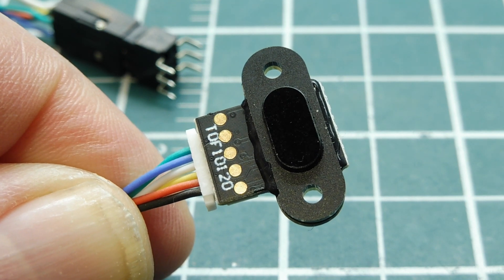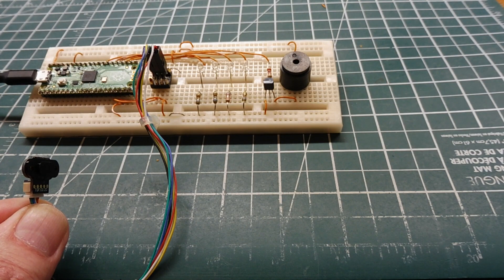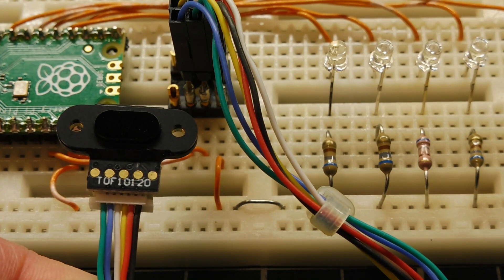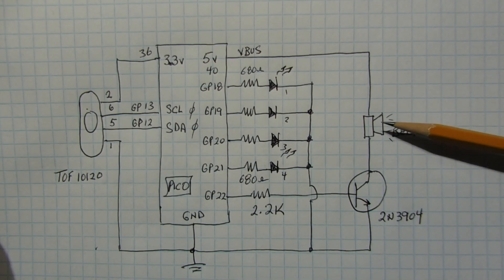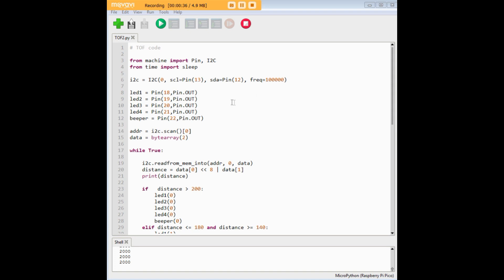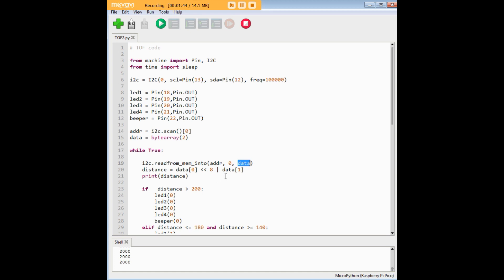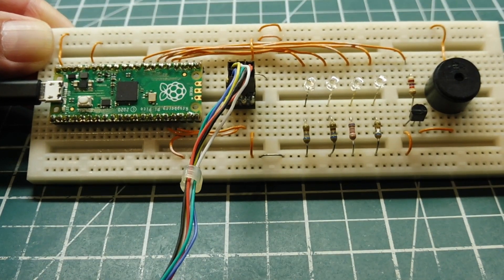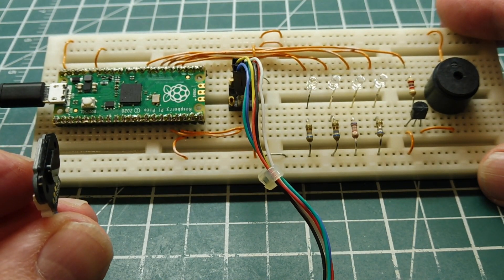TOF10120 Laser Range Sensor / Micropython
This video will describe how to interface the TOF10120 Time Of Flight sensor to a Raspberry Pi Pico. Micropython will be used to extract distance values from the sensor.